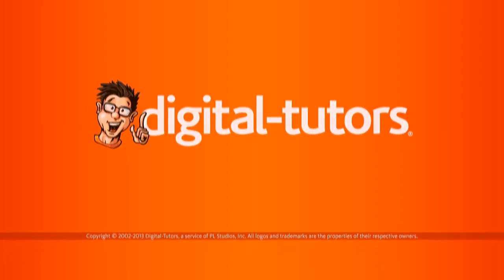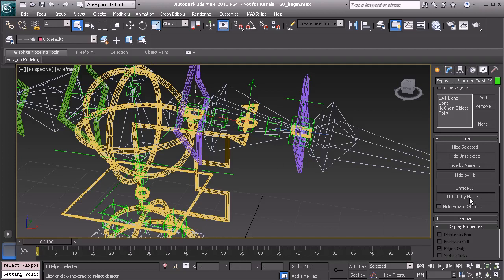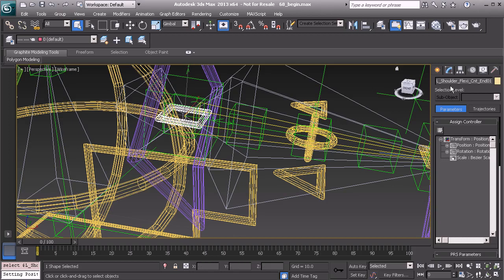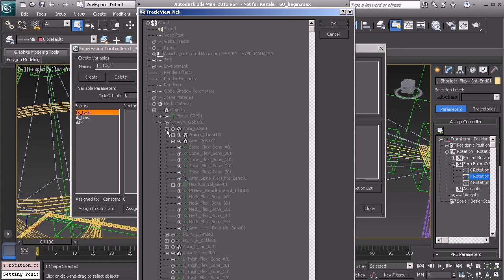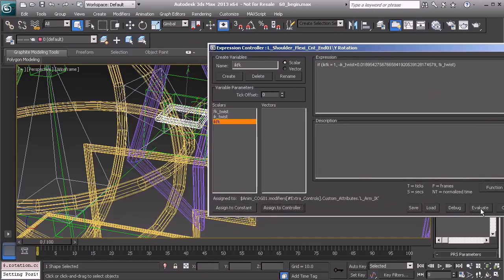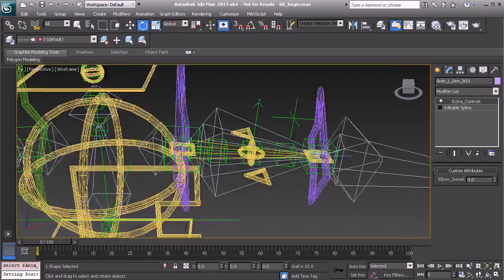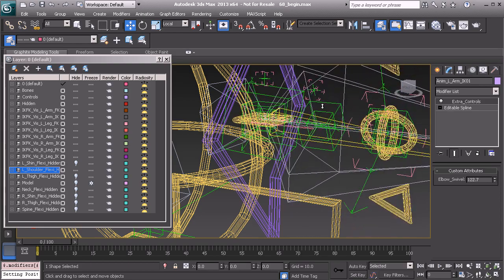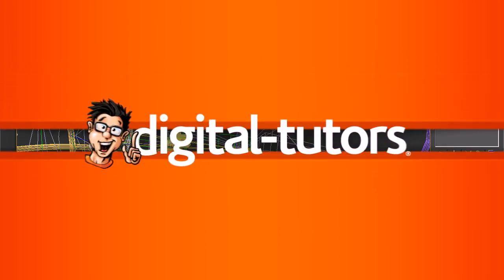68 Advanced Character Rigging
Setting up the twist behavior for the left shoulder Flexi rig